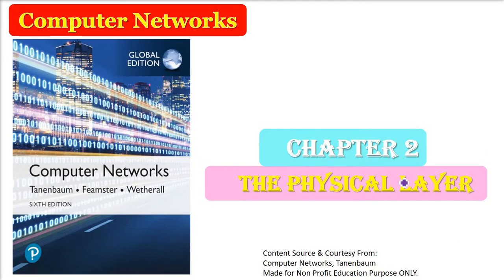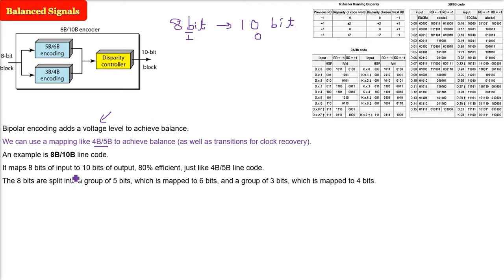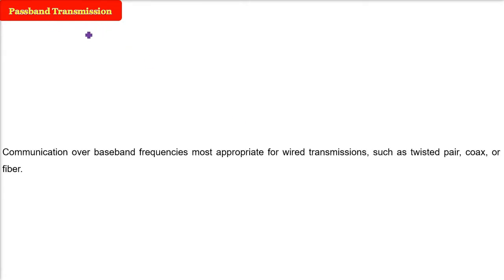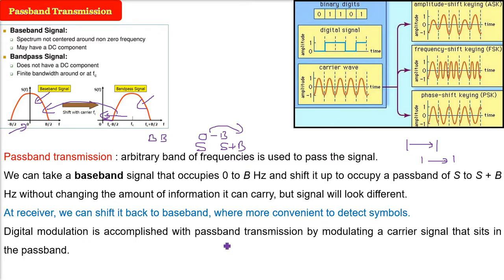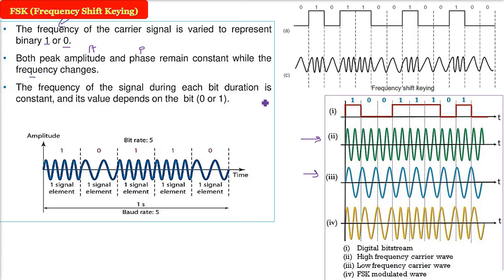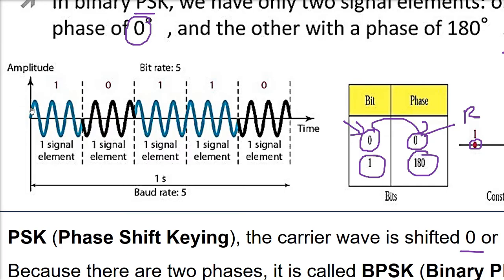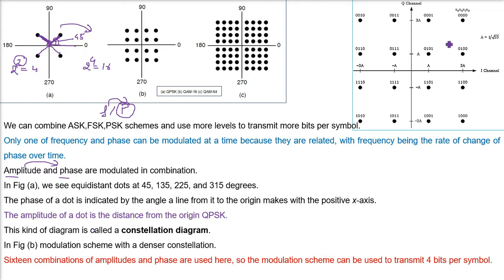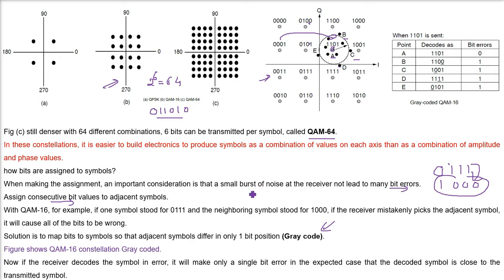Chapter 2: The Physical Layer - Part 7: Guided Transmission Media | Tanenbaum Computer Networks